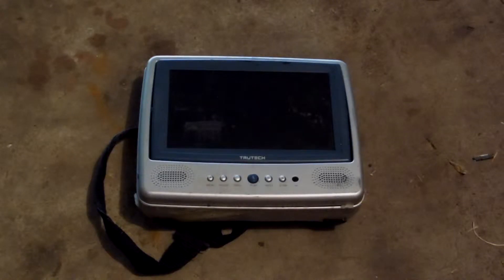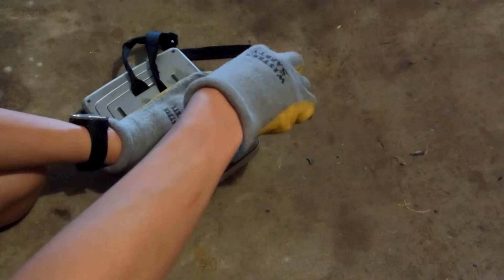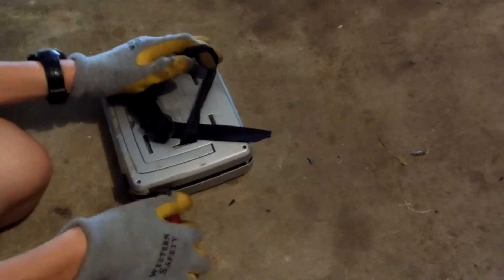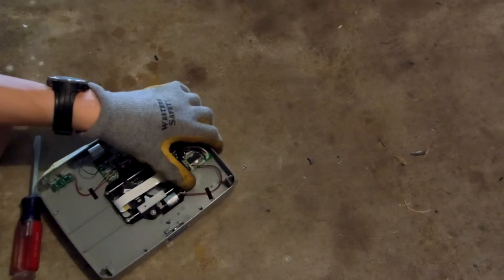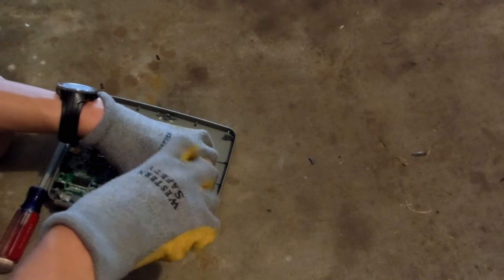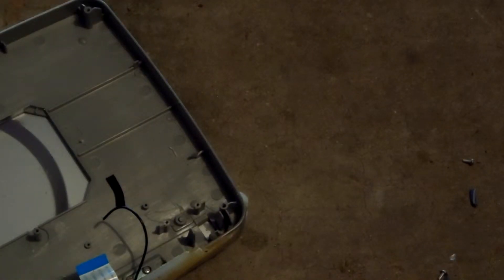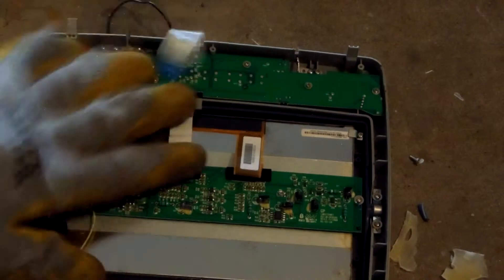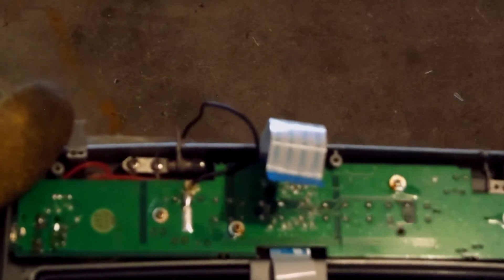E-Waste Scrapping: A Portable DVD player!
In this video, I will show you all what is inside a Portable DVD Player by TRUTECH.